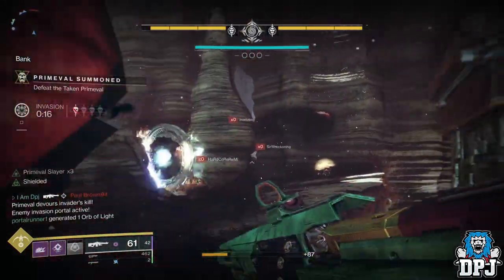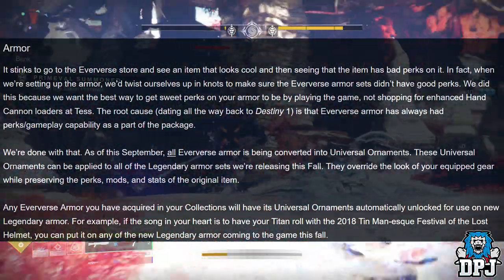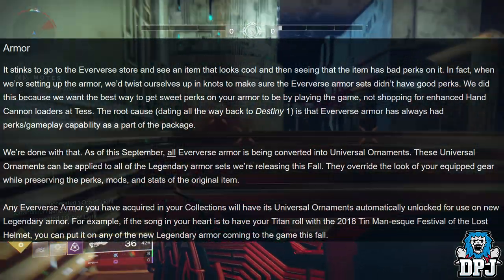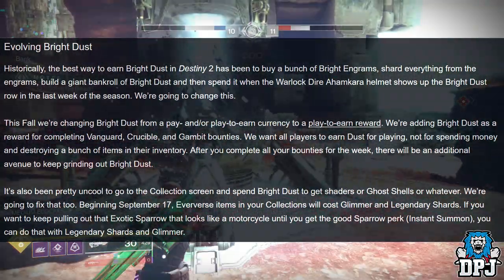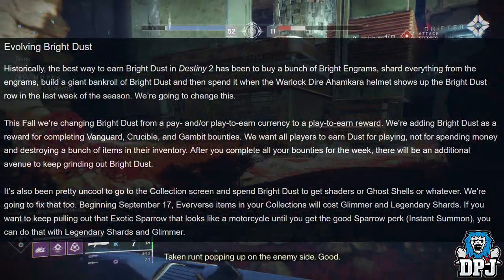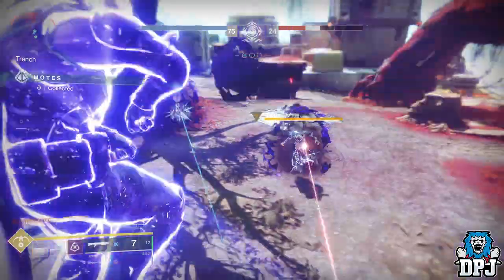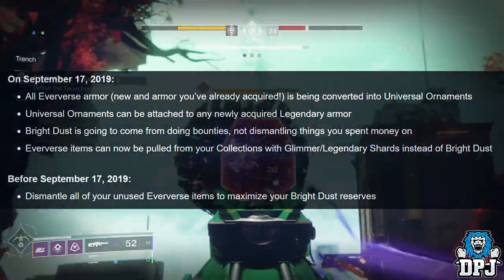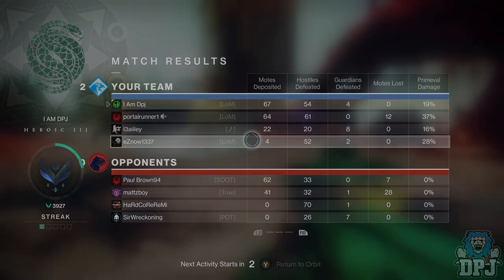Destiny 2 - Insane Shadowkeep Update To Armor & Massive Eververse Changes - Big News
This fall with Destiny 2 Shadowkeep massive changes are coming to the game! Big changes to armor & how it works & also eververse & brightdust!